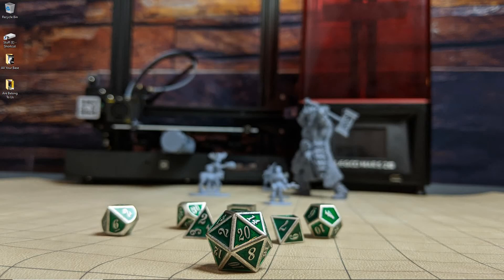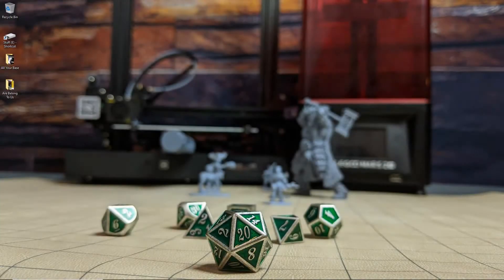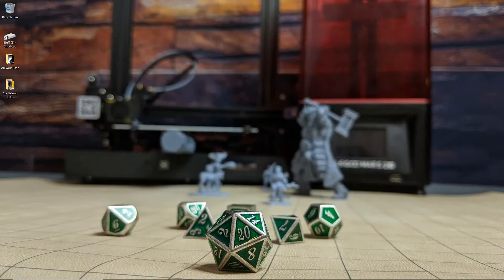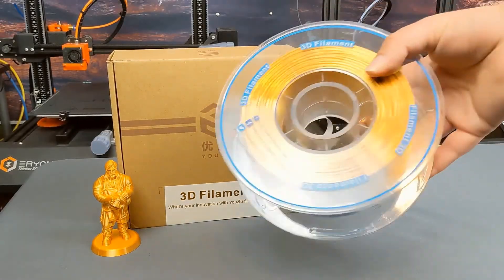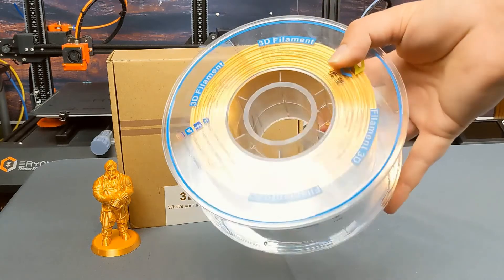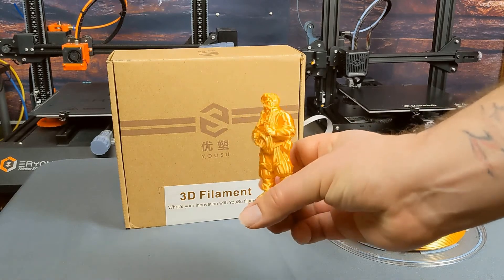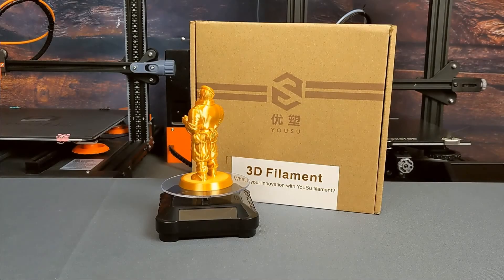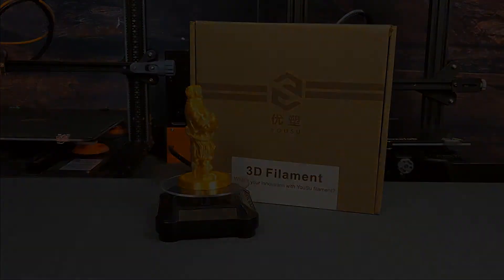Yousu Silk Gold PLA Review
I was really impressed with Yousu when I reviewed their iForm 181 Resin a few months ago. So I gave their Silk Gold PLA a shot. I was not disappointed!
This Yousu Silk Gold PLA is the best I've used so far! It has a great shine and holds that color after printing.
I'm definitely going to be printing more with this Silk Gold PLA soon!

Chapters
0:00​ Video Intro

Print info for the model(s) featured in the video:

Printer: Eryone Thinker SE.
Scale: 225%.
Layer height 0.1.
Filament: Yousu Gold Silk PLA.
Nozzle Temp: 200°
Bed Temp: 60°

Yousu Silk Gold PLA

Yousu Silk Blue PLA

Yousu Silk Bronze PLA

Yousu Silk Copper PLA

Yousu Silk Green PLA

Yousu Silk Pink PLA

Yousu Silk Rainbow PLA

Yousu Silk Silver PLA

Yousu Silk White PLA

*Skin 1000G Bottle*

Yousu iFom 181 Resin/Skin 500G Bottle

*Partner Sites*